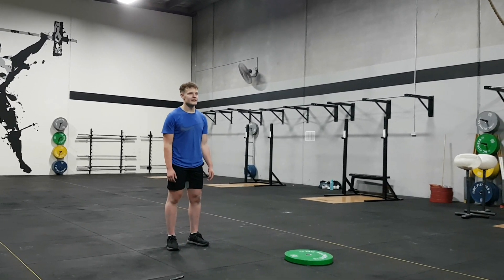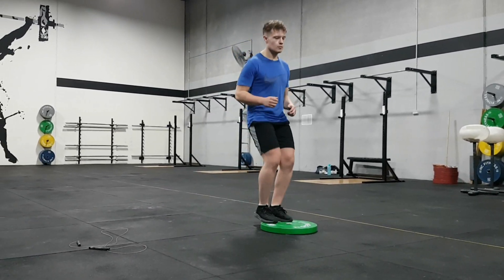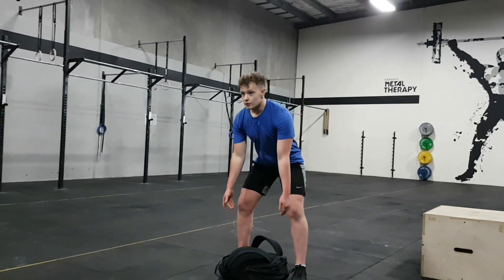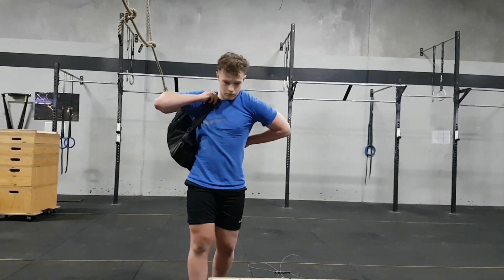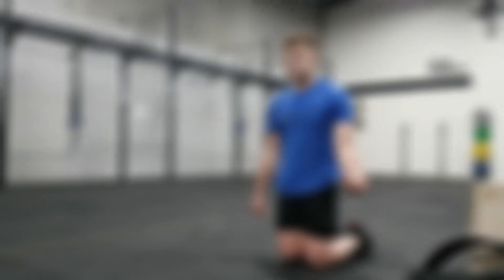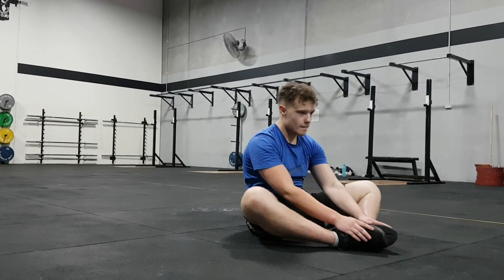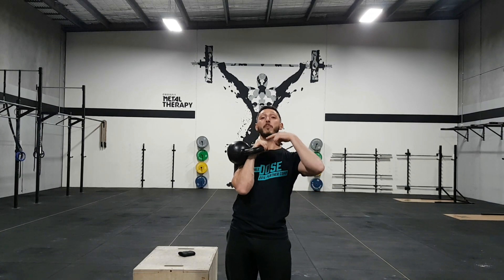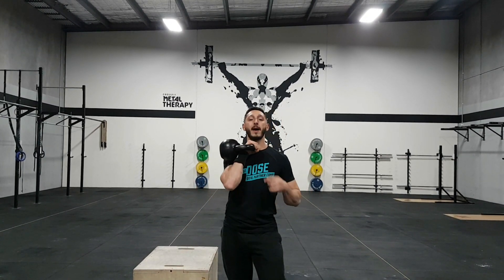Lockdown Home Wod March 28th